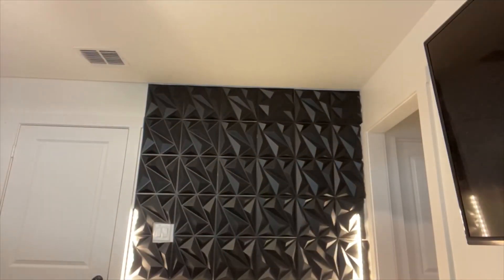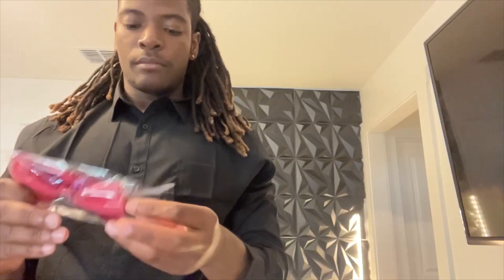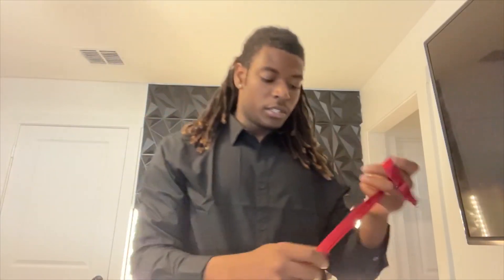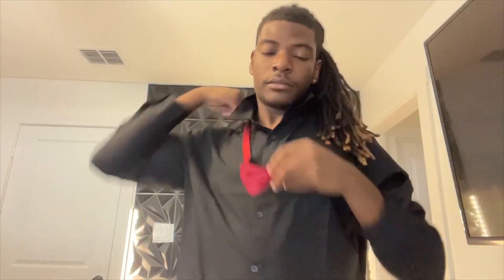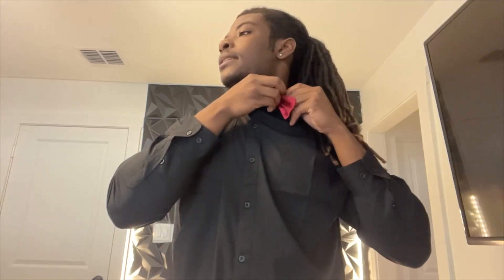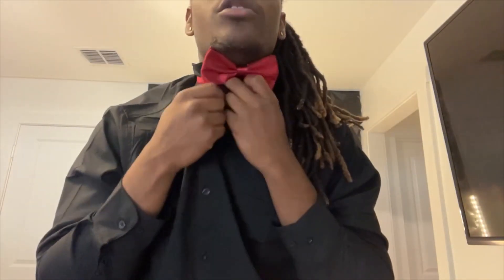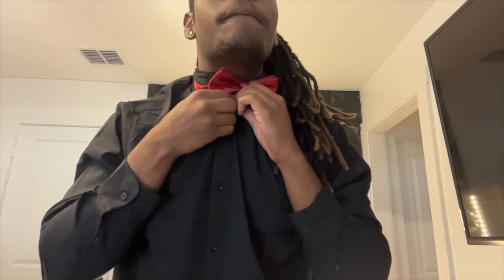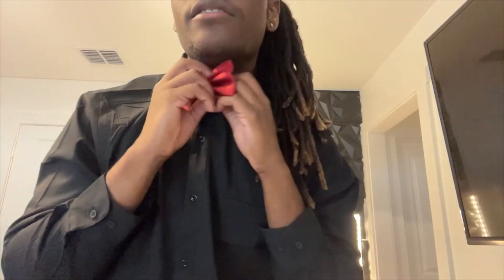How to Properly Wear a Bow Tie: Tips for a Perfect Fit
✅ Coofandy Dress Shirt

In this video, I'll guide you through the essentials of wearing a bow tie like a pro! First, I'll show you how to properly button up your shirt to ensure a sleek look. Remember, it's all about that top button! I'll demonstrate fitting the bow tie and adjusting the collar so it beautifully covers the tie, giving you a polished appearance. Whether you're dressing for a wedding, a formal event, or just want to elevate your style, these tips will enhance your look effortlessly. Plus, I’ll share my own challenges to ensure the bow tie fits perfectly without the hassle of adjustments. Join me as we transform from ordinary to dapper with this classic accessory!